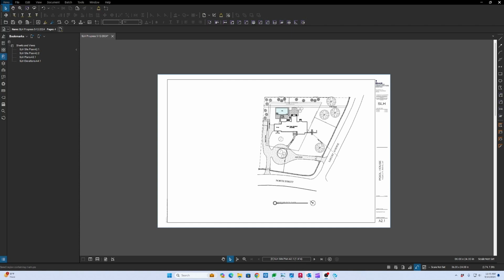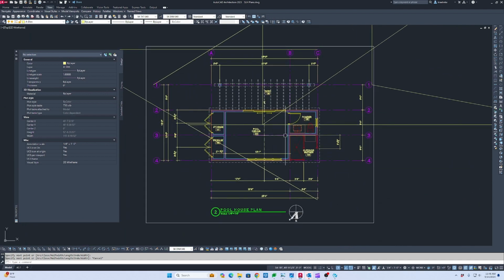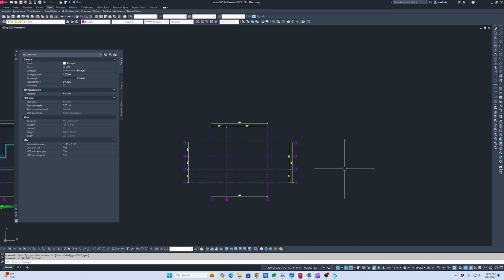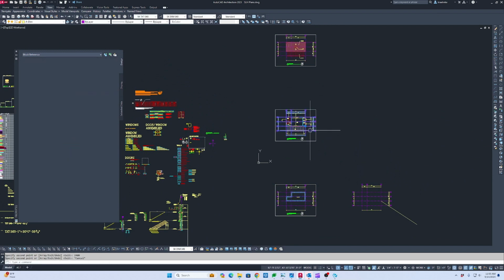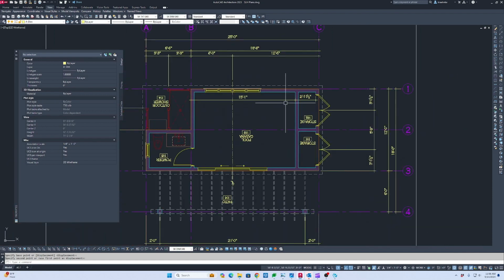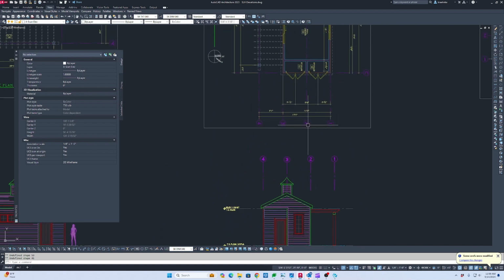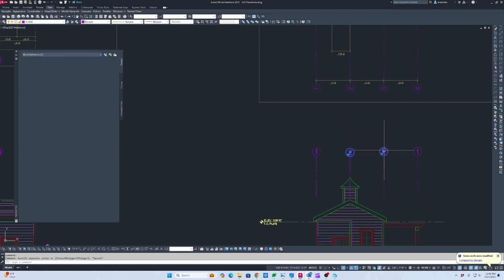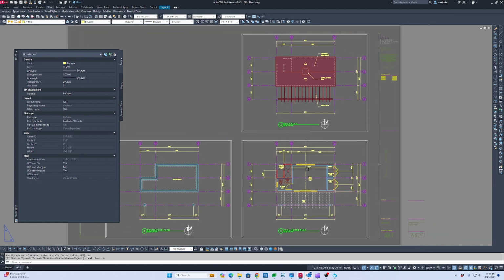SLH Set of Drawings 06 - Fixing North Arrow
See the full playlist of videos creating a set of drawings with my AutoCAD Architecture template and walking through how I organize a set using it.